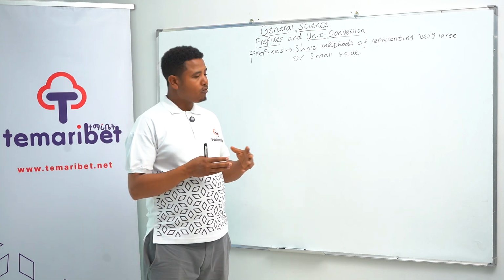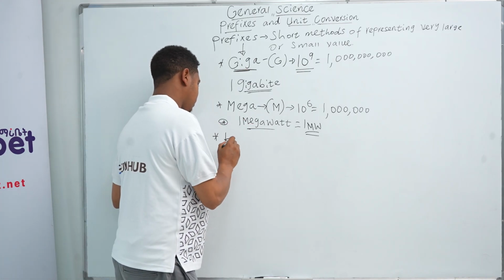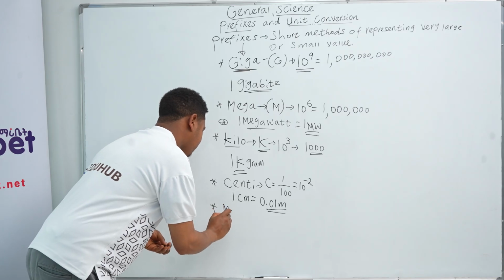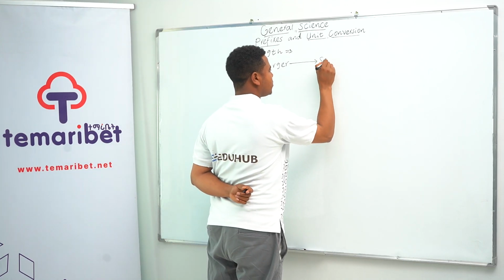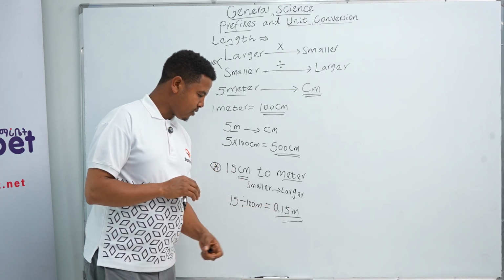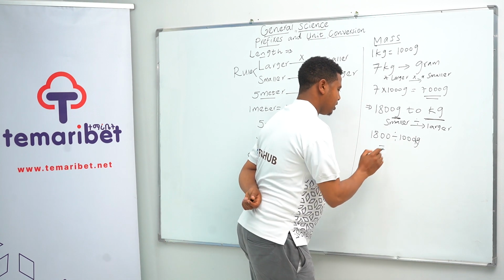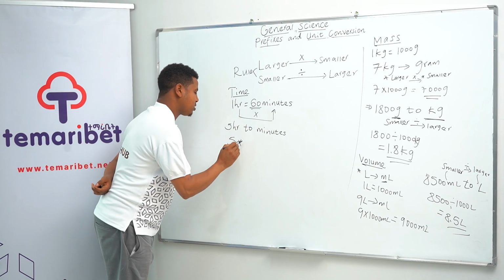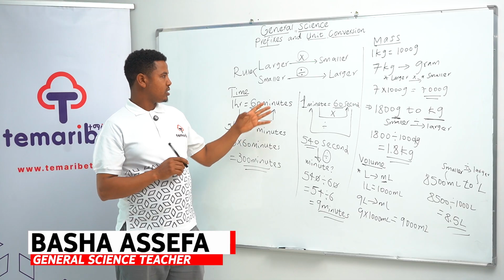Prefix and Unit Conversion Explained for Grade 8 General Science | Ethiopian Students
Learn prefix and unit conversion easily with this detailed General Science lesson designed for Ethiopian students preparing for national exams. This video explains prefixes like kilo, mega, milli, centi, and micro, along with simple tricks for converting length, mass, volume, and time units.

Timestamps:
00:00 Introduction to Prefix and Unit Conversion
00:36 What Are Prefixes?
01:43 Giga Prefix Explained
03:07 Mega Prefix Explained
03:51 Kilo Prefix and Daily Examples
04:44 Small Value Prefixes Introduction
04:49 Centi Prefix Explained
05:45 Milli Prefix Explained
06:47 Micro Prefix Explained
07:43 Rules for Unit Conversion
09:08 Meter to Centimeter Conversion
10:20 Centimeter to Meter Conversion
11:22 Kilogram to Gram Conversion
12:27 Gram to Kilogram Conversion
13:21 Liter to Milliliter Conversion
14:06 Milliliter to Liter Conversion
14:47 Time Conversion Rules
15:14 Hour to Minute Conversion
15:48 Minute to Second Conversion
16:24 Seconds to Minutes Example
17:19 Final Unit Conversion Rule Summary
17:49 Conclusion